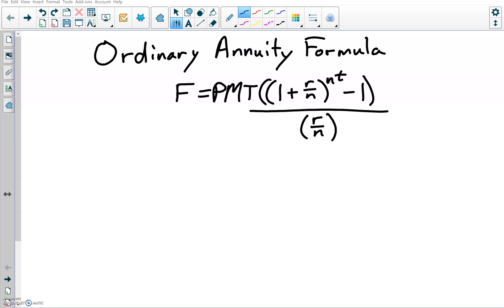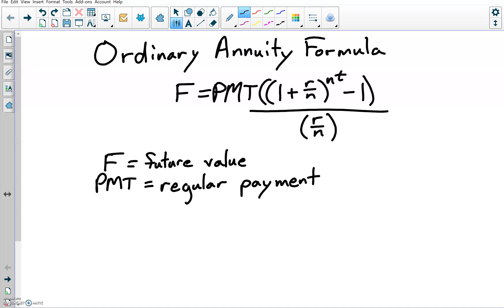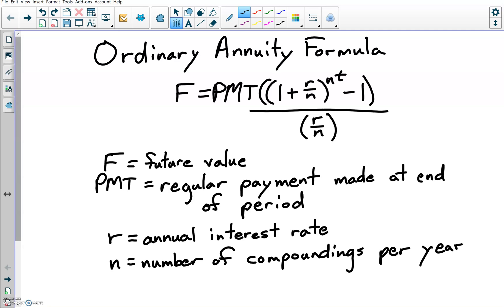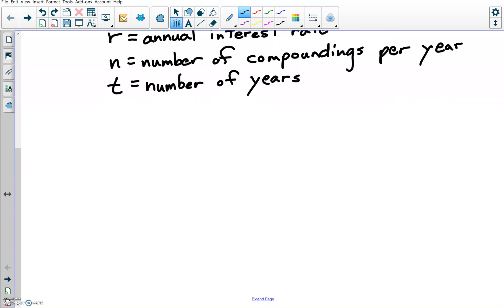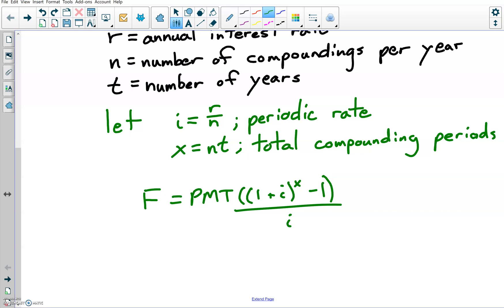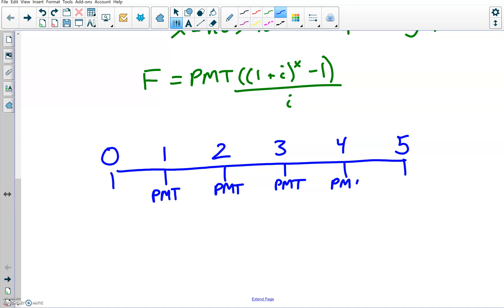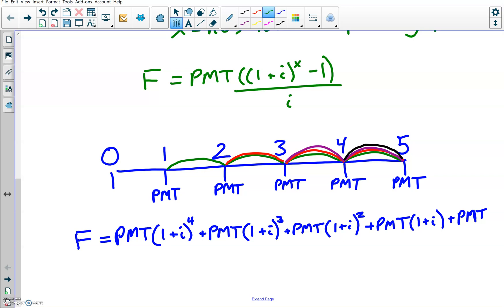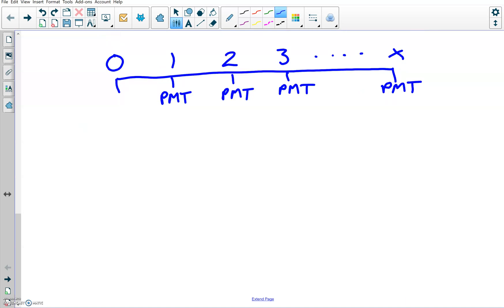Ordinary Annuity Formula Derivation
This video explains how the ordinary annuity formula (aka savings plan formula) is derived.